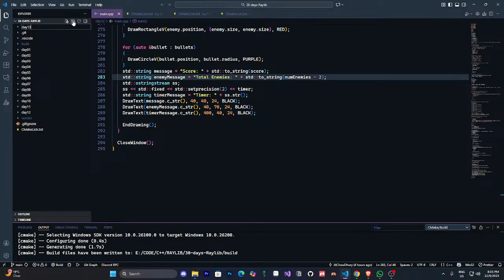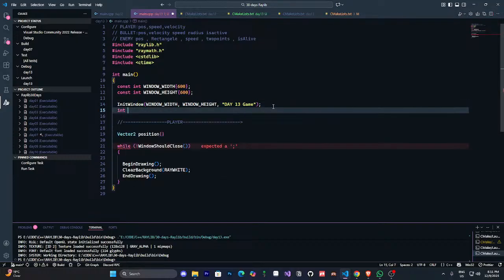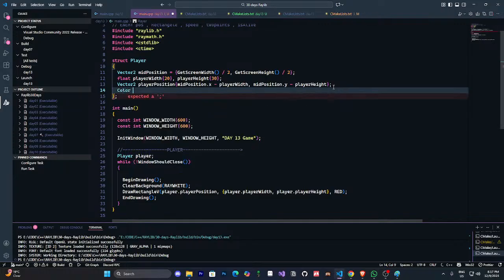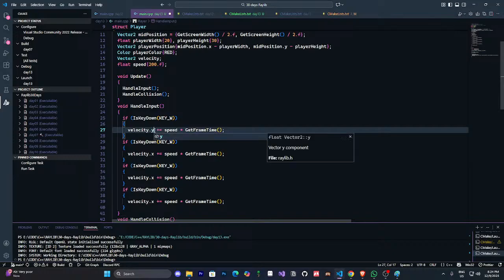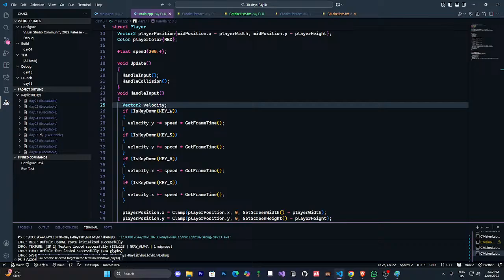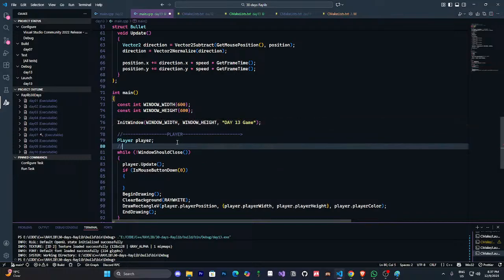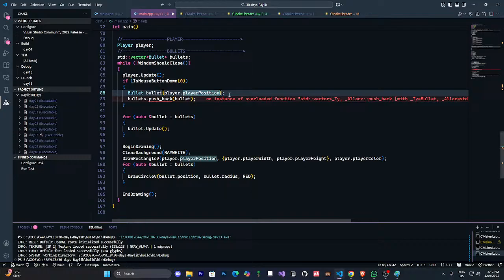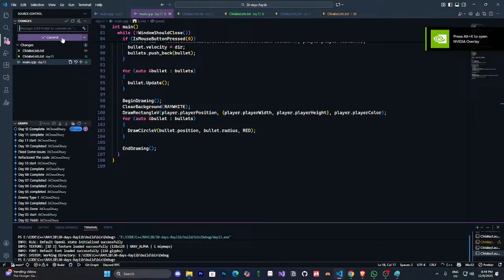30 days Raylib-Day 13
Welcome to my 30 Days of Raylib Learning Series!
Every day, I livestream myself learning Raylib + C++ game development concepts step-by-step — from movement, collision, and input handling to simple AI, UI, particles, and more.

This is a beginner-friendly journey focused on understanding core game dev concepts, not rushing to build a full game.